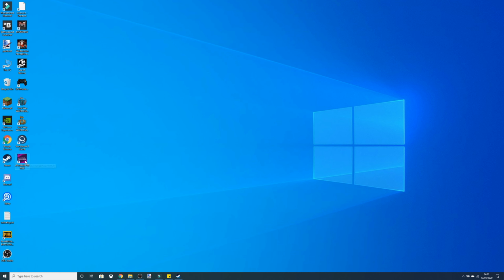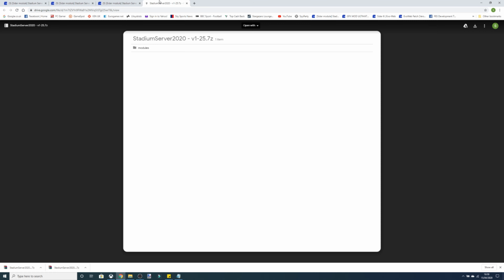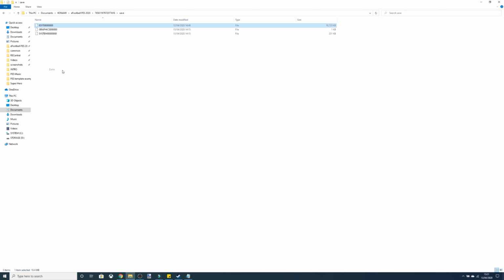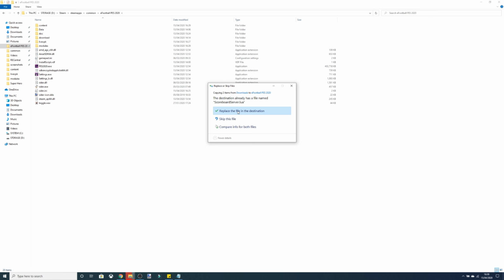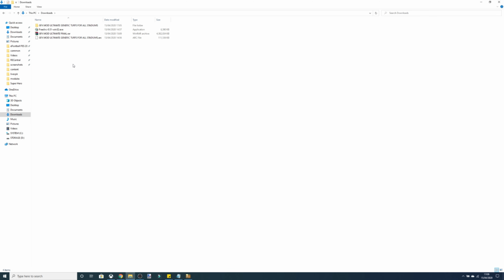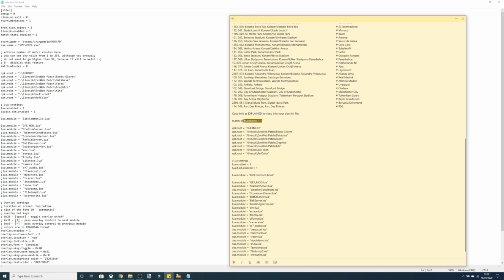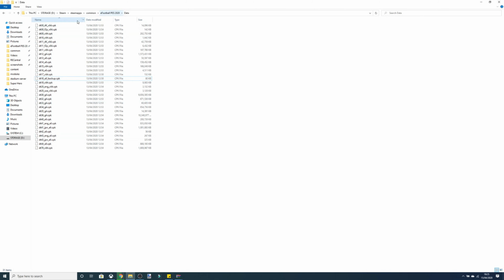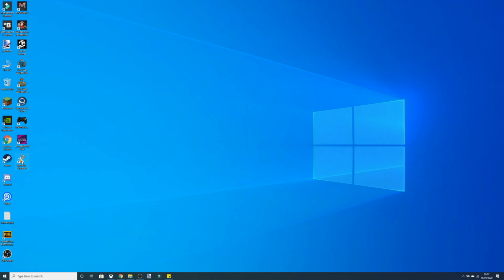PES 2020 TUTORIAL | How to Install PC MODS - BEGINNERS GUIDE - EASY-TO-FOLLOW STEPS!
1. Uninstall PES 2020 - delete ALL folders as shown
2. Reinstall PES 2020
3. Launch PES 2020 & Exit

Unfortunately I couldn't fit everything into the description.
Therefore please download and open the file and copy ALL INFO to MAP_TEAMS.TXT found in your eFootball PES 2020\content\stadium-server folder:-

-SpoonyPizzas